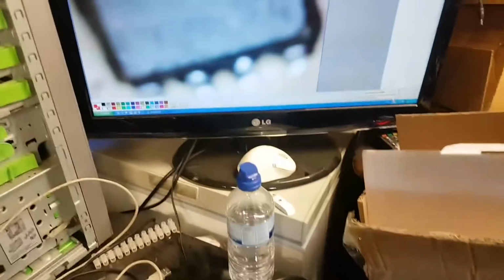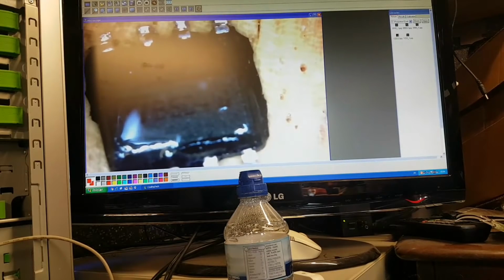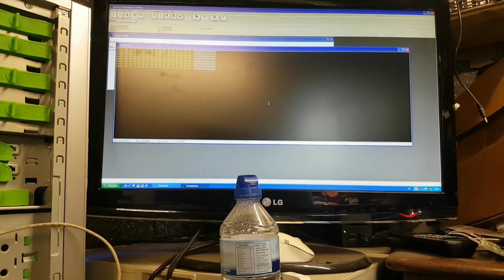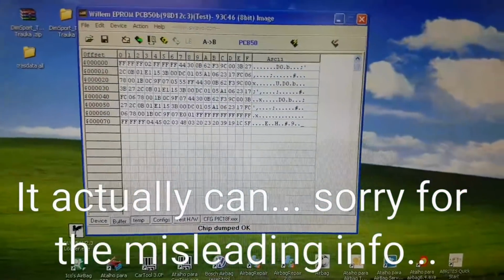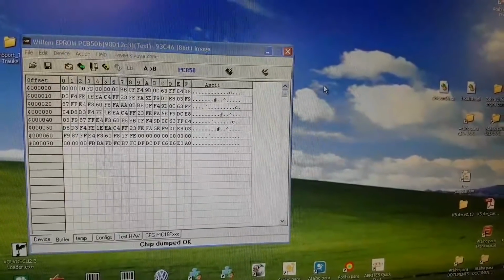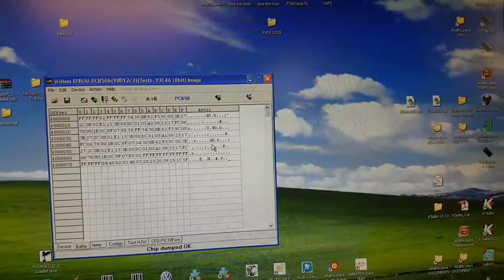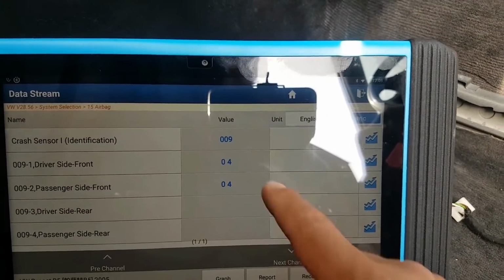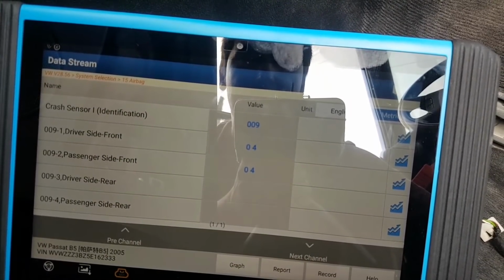Yes, it is possible... Crash sensor ID change. (VW Passat B5)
Hi

So, after looking everywhere on Mr. Google, and always getting to the same end, that was not possible... I decided to take the matter with my own hands...
So, providing you have the correct second hand crash sensor, but the ID is not the one your airbag module is expecting,  there is a way of changing the ID on the sensor...

Follow me on this video to find out how...